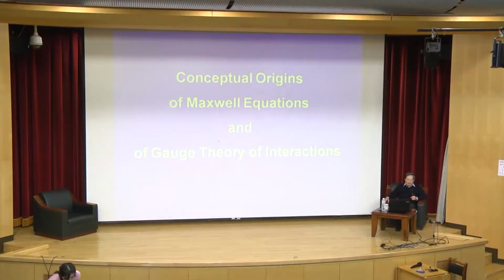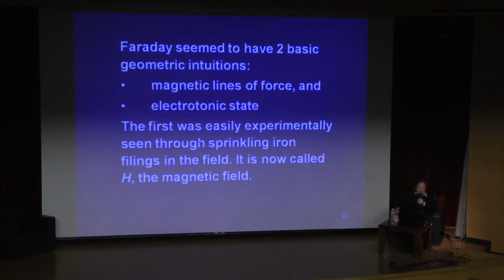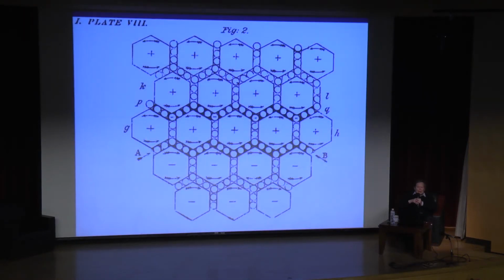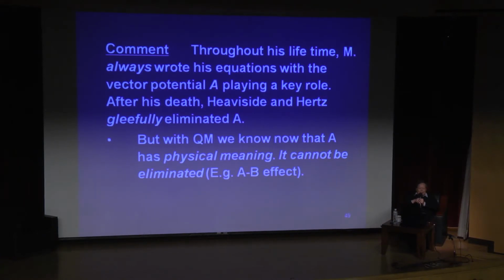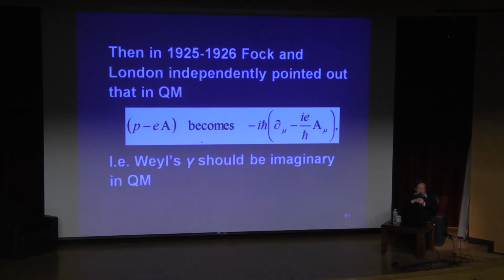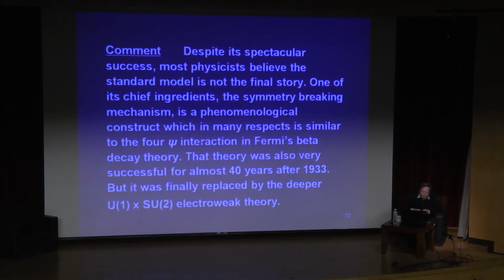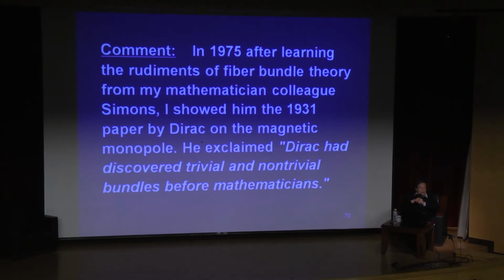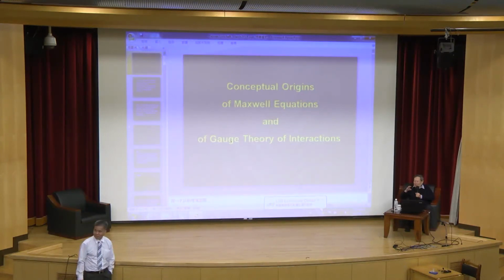0317物理大師-楊振寧院士於臺大物理系演講影音